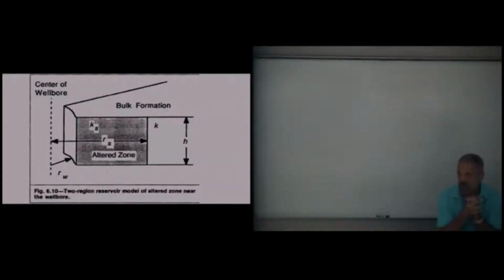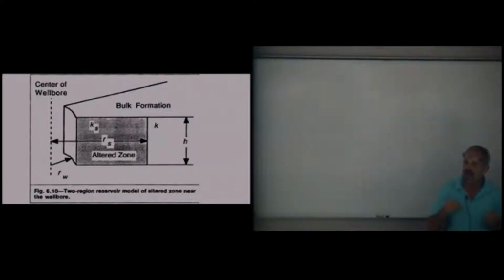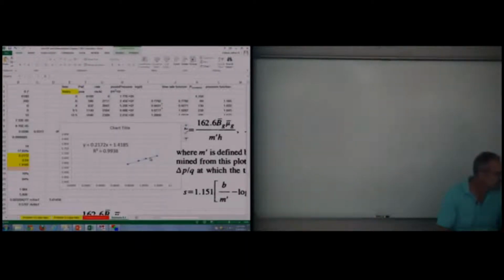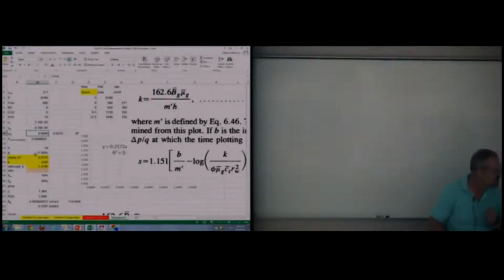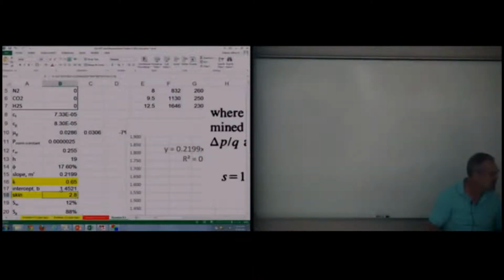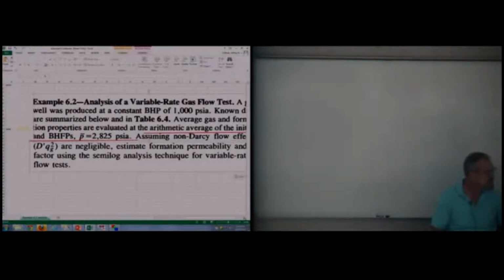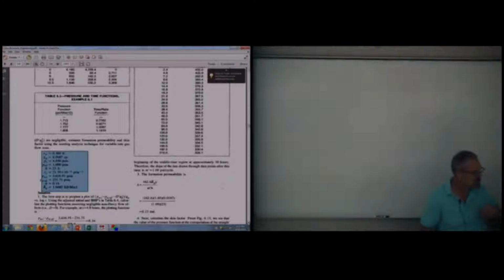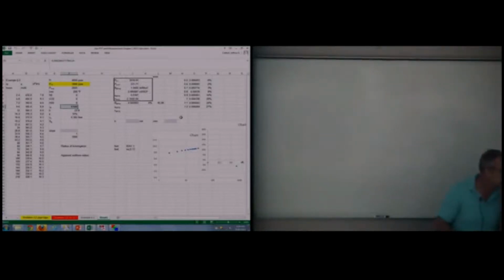PE5613 - Lecture 05 - 09/18/2013